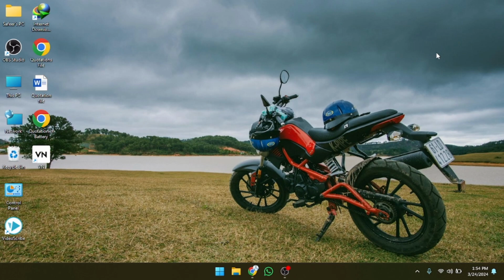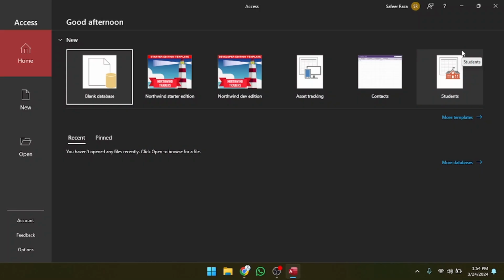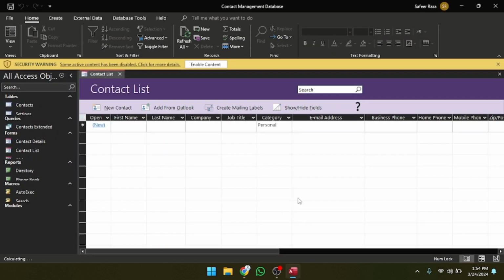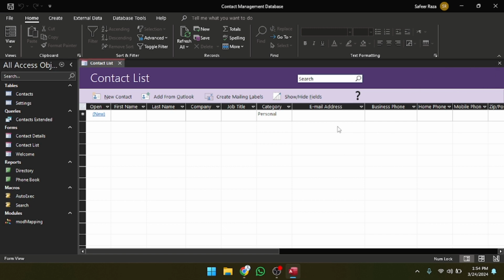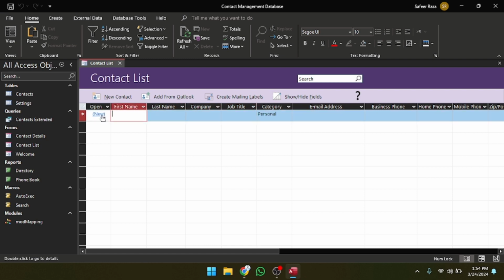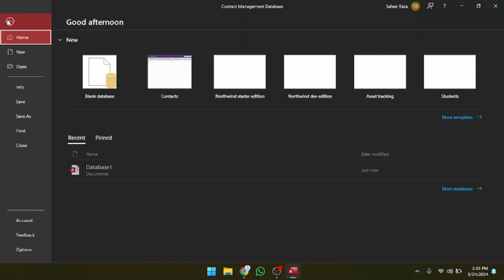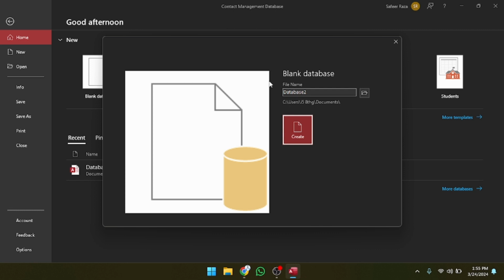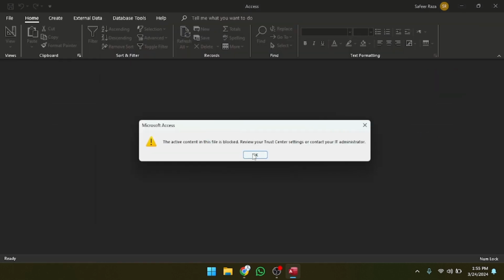How to create a database in MS Access [easy]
Learn how to create a database in Microsoft Access with these easy steps. First, open Microsoft Access on your computer. Then, click on the "File" tab or navigate to the "File" menu, and select "New" to create a new database. You'll be prompted to choose a location to save your database file and to give it a name. Once you've selected a location and provided a name, click "Create" to proceed. Access will open a new database file for you to work with. You can now start adding tables, queries, forms, and reports to your database by selecting the corresponding options from the ribbon or navigation pane. To add tables, for example, click on the "Table" tab or navigate to the "Create" menu, and select "Table Design" or "Table Wizard" to create a new table from scratch or using a guided process, respectively. Follow the prompts to define the fields and properties of your table. Once you've added all the necessary components to your database, save your changes by clicking on the "Save" button or pressing Ctrl + S. Your database is now ready for use in Microsoft Access.